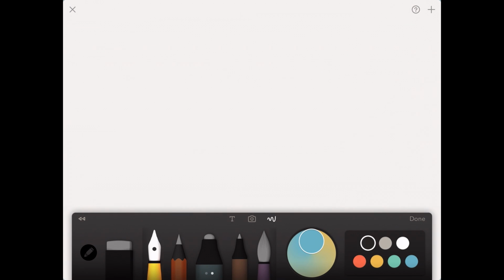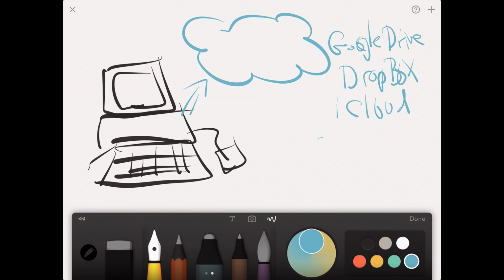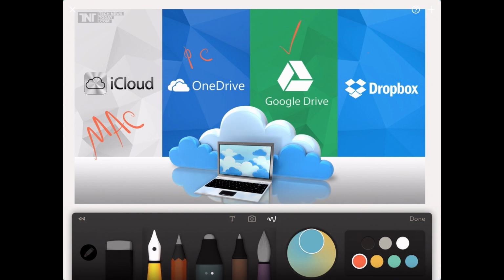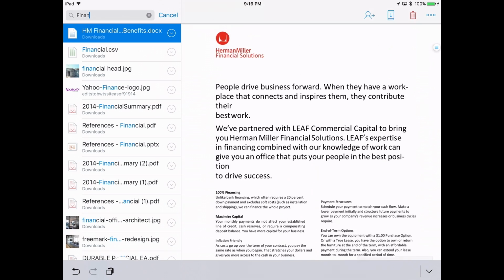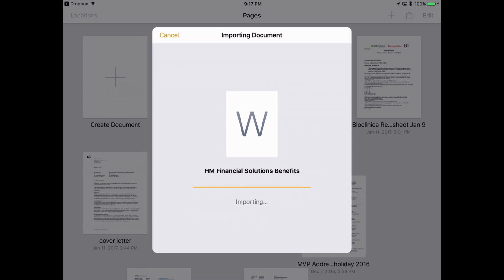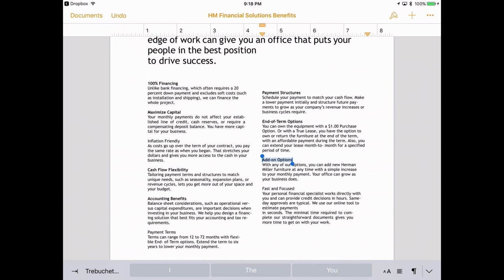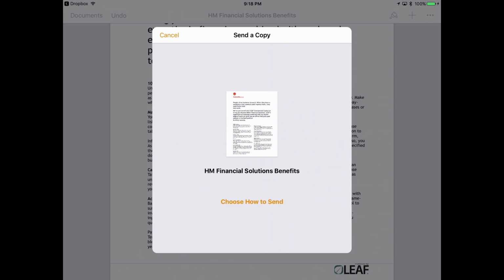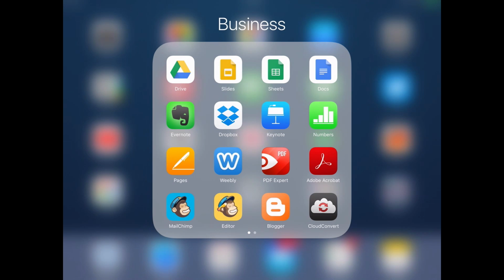How to Access Computer Documents from an iPad Pro - Episode 5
This video demonstrates how to access your computer documents from an iPad using cloud storage.

This is part of a series of videos documenting how I use my iPad Pro as my main computing device.

This video is particularly important if you're going to be using your iPad as a main computing device because you need to be able to access your documents from your iPad.

If you have any questions leave them in the comments section and I will try to answer them.

If you find these tips helpful you can express your gratitude by buying me a coffee.

Thanks!